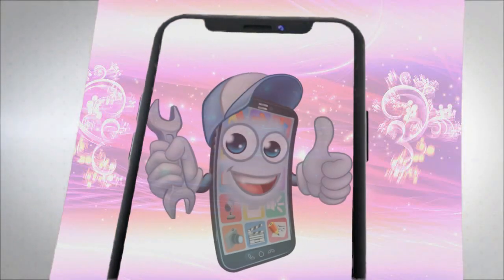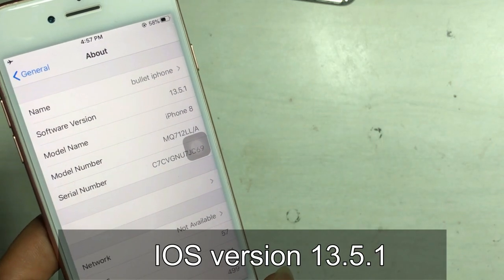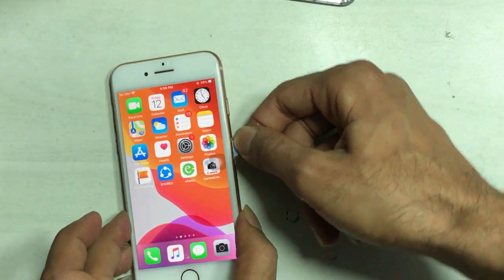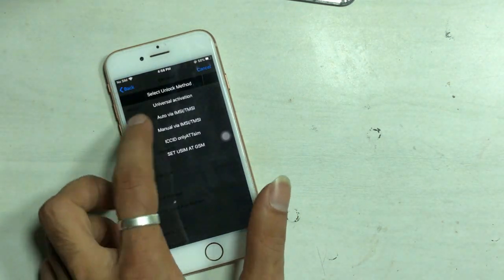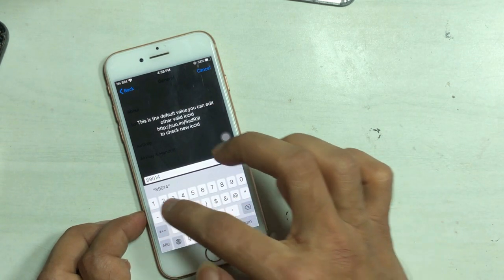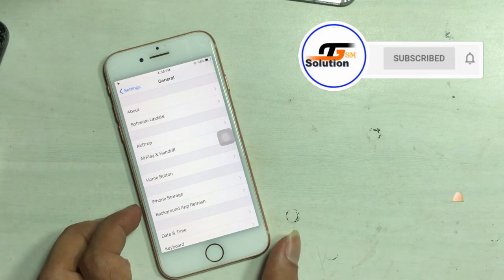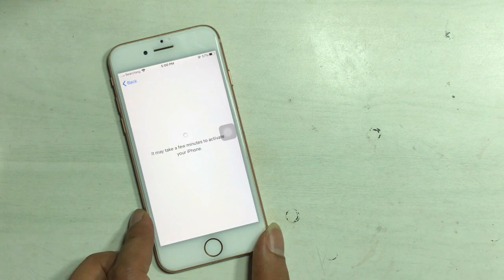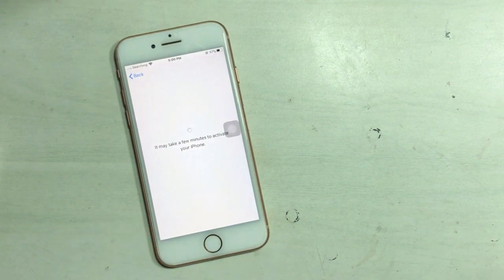iPhone sim not support fix !Unlock any iPhone on any iOS.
New method to Fix sim not supported problems of iPhones with after update ios working and permanent solution to bypass  all the carrier lock.SIM Not Supported On iPhone fix tested and with update process and ICCID method.

▬▬▬▬▬▬▬▬▬▬▬ஜ۩VIDEOS۩ஜ▬▬▬▬▬▬▬▬▬▬▬
Iccid code for the latest solution.

Thegsmsolution